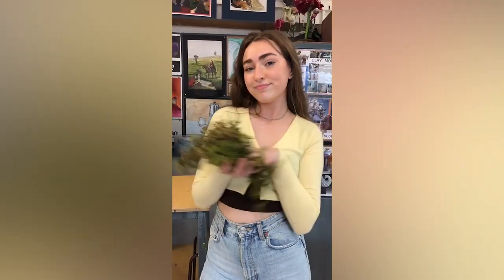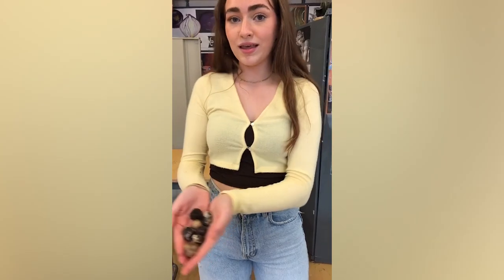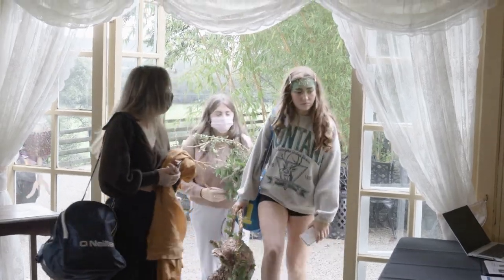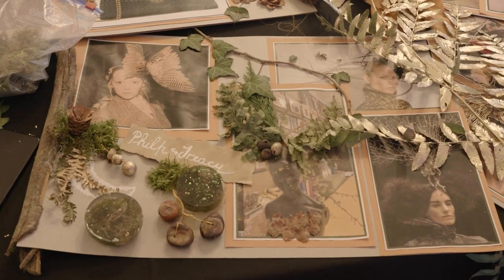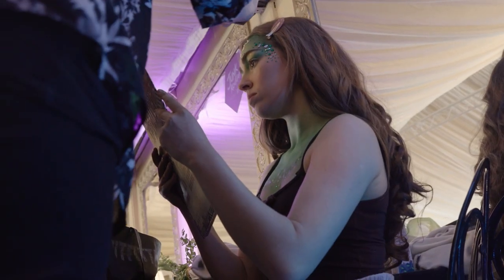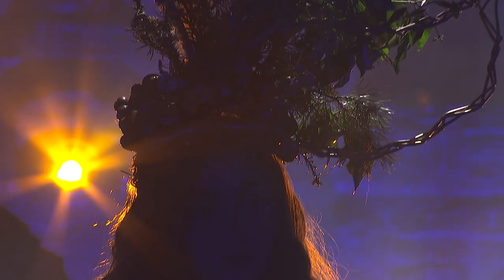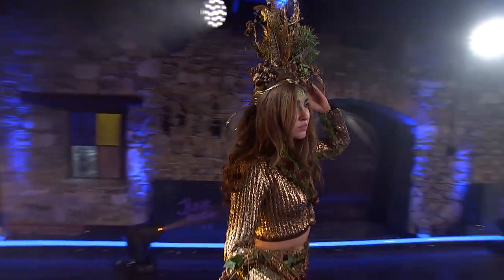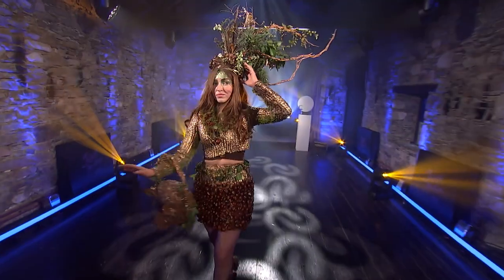Danú | North | Junk Kouture Grand Final Ireland 2021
Danú from Bailieborough Community School is inspired by the Celtic Goddess of the forest and woodland animals. The theme was incorporated into the piece by using pinecones, conkers and foliage that had fallen from trees. These materials show the rebirth and renewal of nature. The pattern of the jacket was inspired by the native Irish fish, the salmon. The headpiece was inspired by Philip Treacy’s use of media and shapes.

The team collected pinecones and conkers from trees that had fallen in Dun na Rí forest park. The skirt was created from curtains. The conkers were attached to the skirt by wire after they drilled holes in them. They peeled over 900 pinecones in order to attach them to the jacket. Also, wire and willow were woven together to create the structures of the handbag and headpiece.